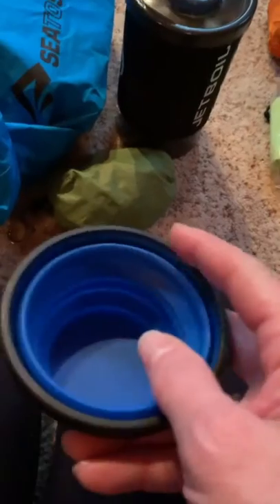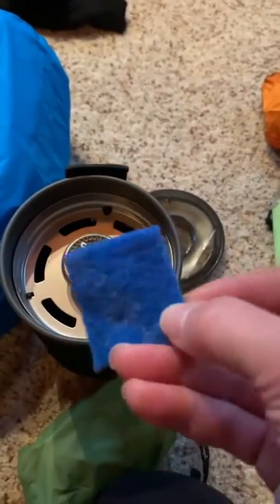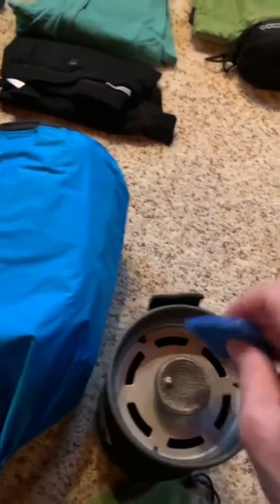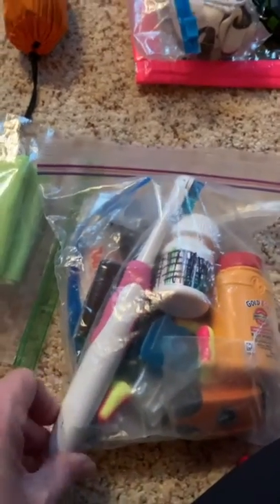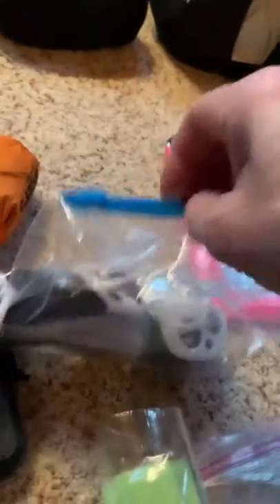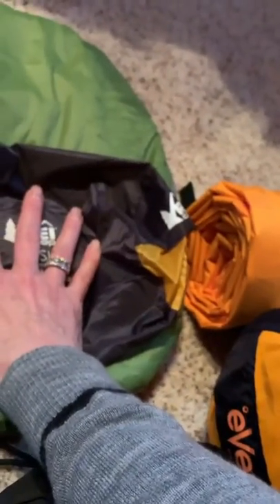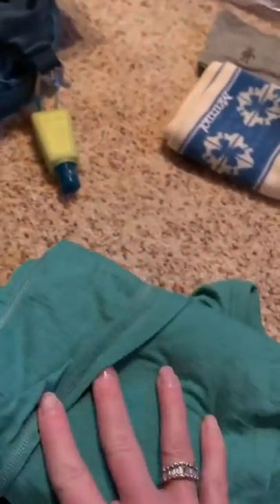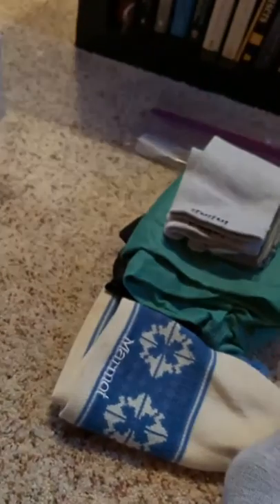Pack Set Up Part 3